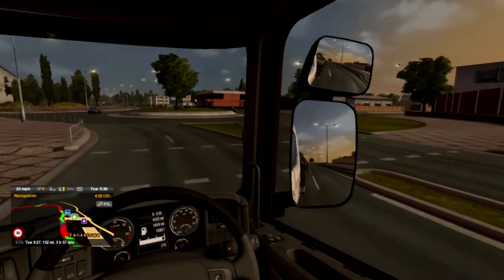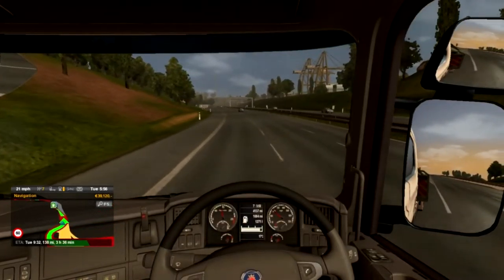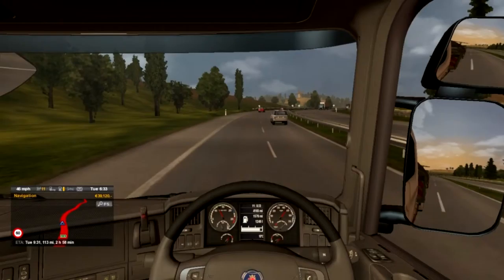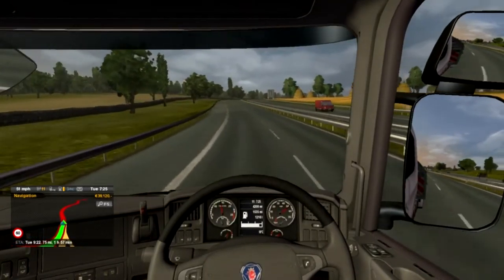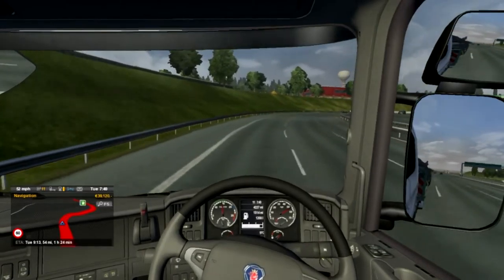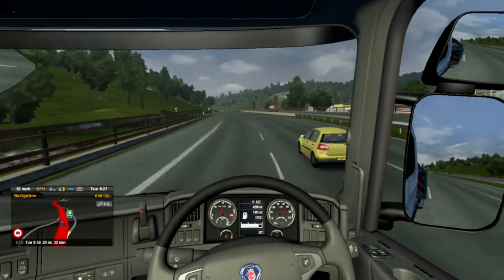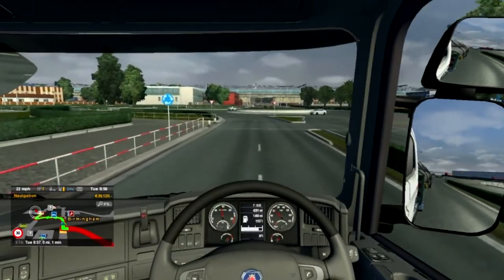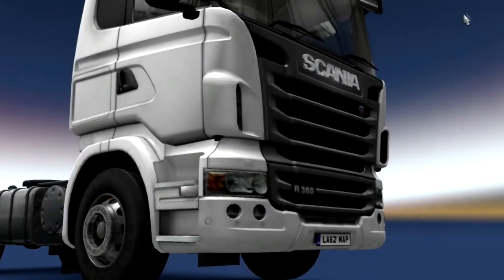{ETS2} Trucking Business - Part 2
Part 2 of PSV Trucking Business!! :D